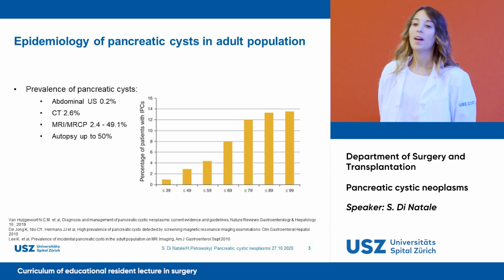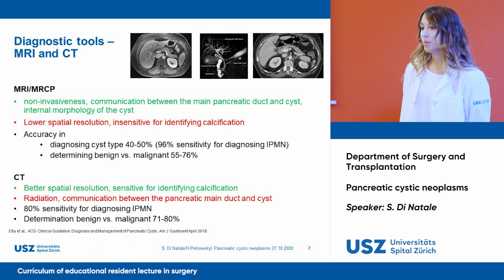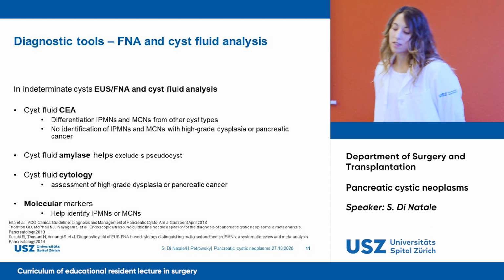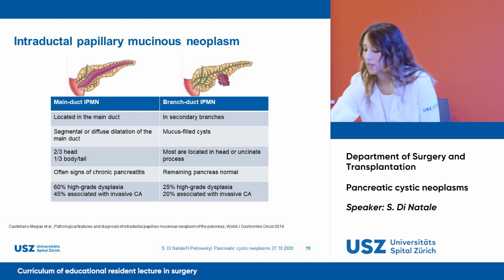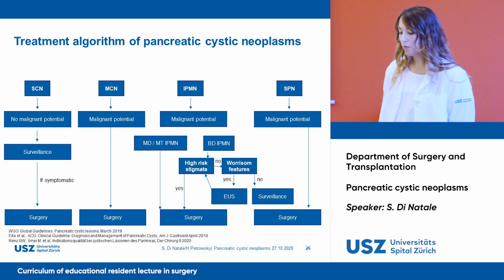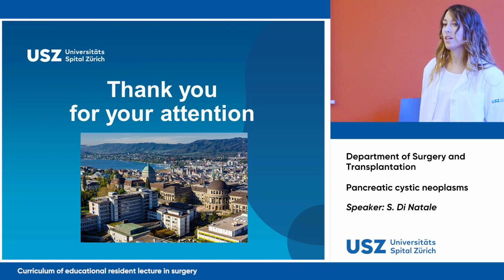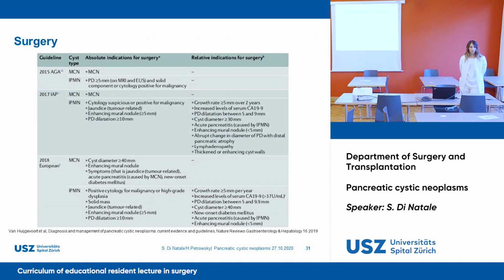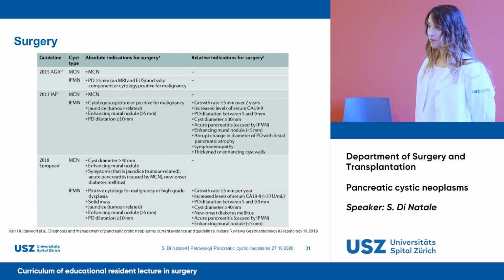Pancreatic Cystic Neoplasms